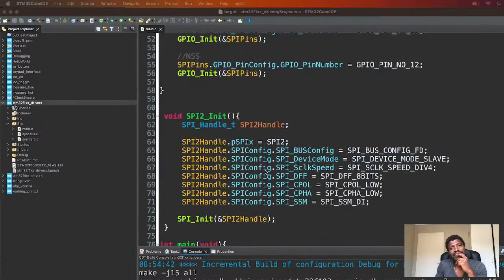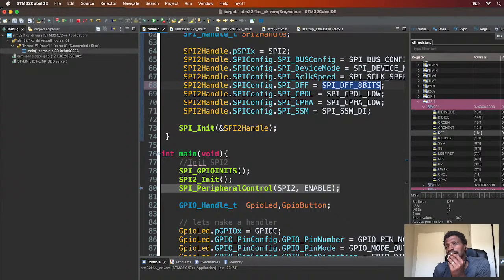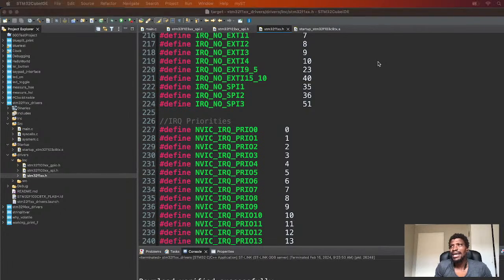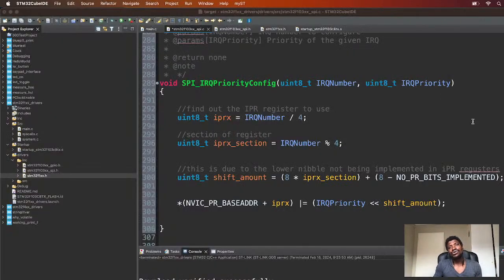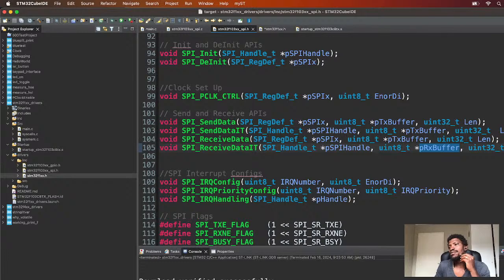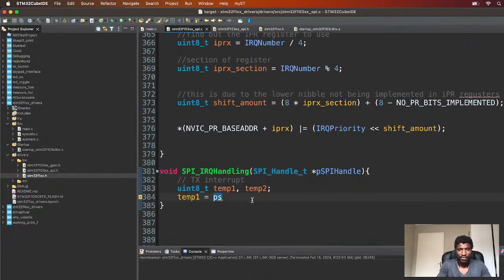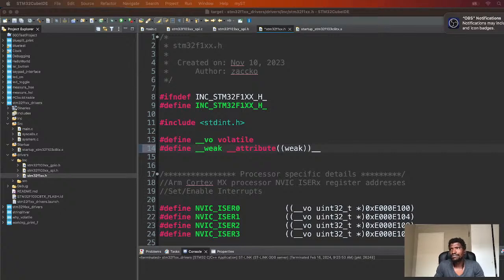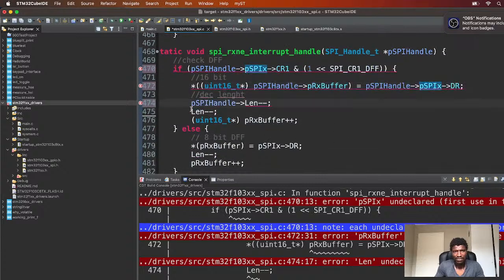STM32F1xx SPI - Part 5 Interrupts and Conclusion.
In this Ultimate part of the Bluepill SPI series we explore SPI Peripheral Interrupts, their Initialisation and Implement the APIs necessary for this from the driver layer.